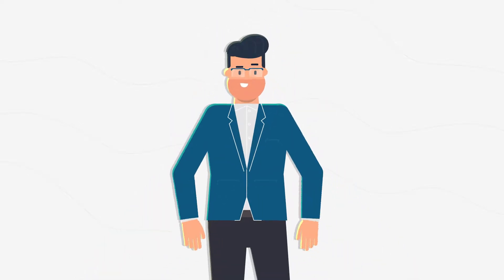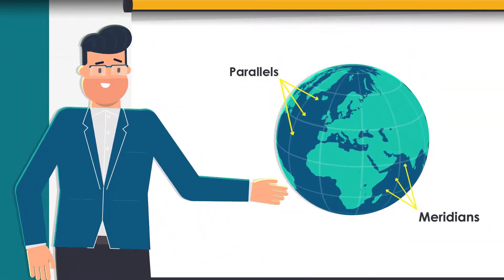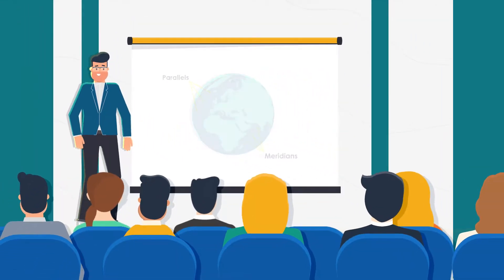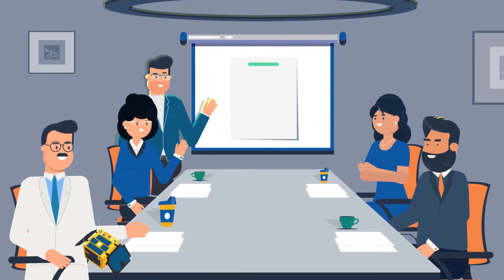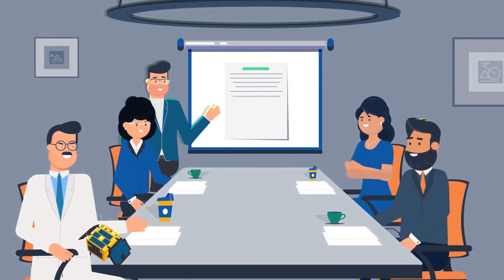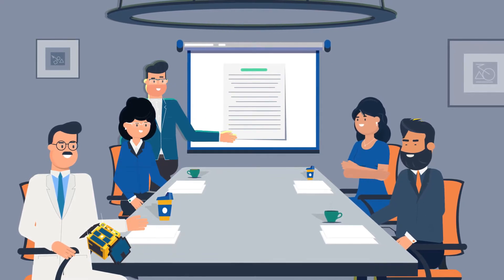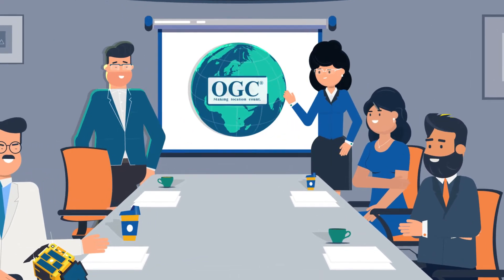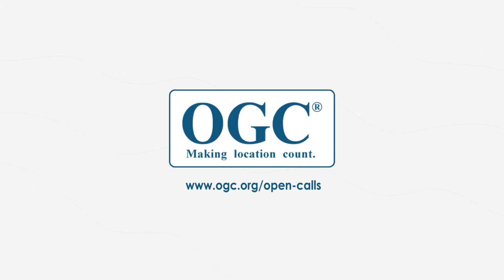Participate in the OGC Innovation Program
Here at OGC, we define the future of geospatial technology, but we don't do it alone.
Many of our members participate in our Innovation Program.
They collaborate on annual testbeds, pilot projects, research programs, and hackathons on innovative topics across a variety of real-world application domains.
So why should your organization participate?
- develop your products by innovating at the cutting edge
- get your technology noticed in the marketplace
- enable cost sharing
- boost your R&D budget
- gain academic recognition
- and create new business opportunities
By working side by side with initiative sponsors, you can solve real-world problems and move in-step with a constantly shifting market
Participating is easy! All you have to do is send in your proposal to one of our calls for participation
Will you answer the call?
OGC: Making Location Count